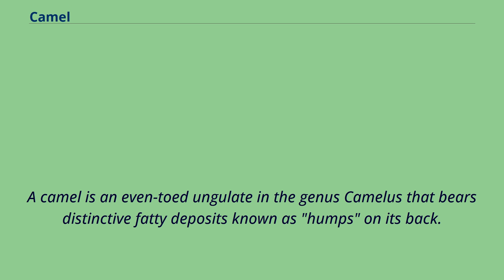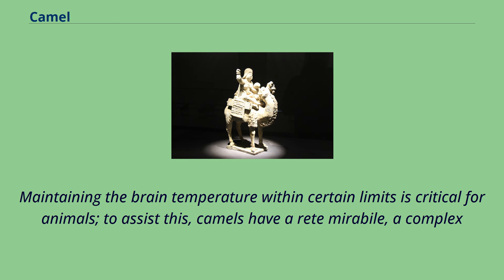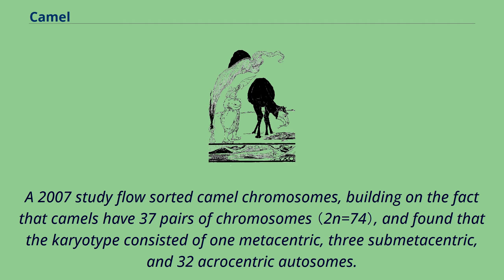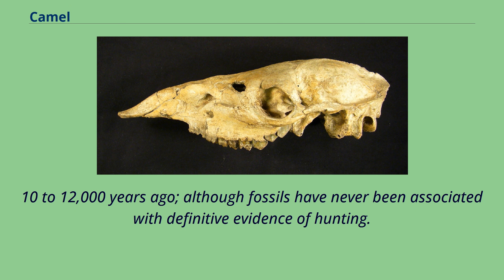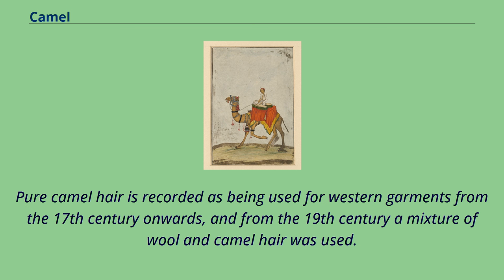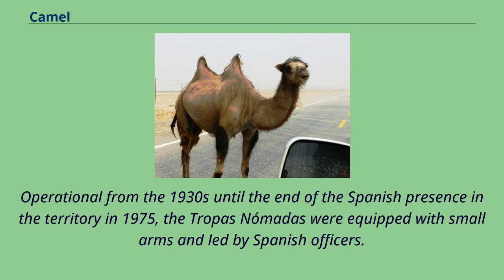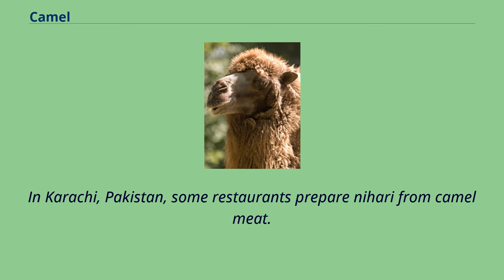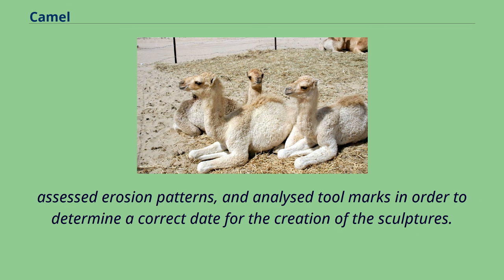Camel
A camel is an even-toed ungulate in the genus Camelus that bears distinctive fatty deposits known as "humps" on its back.
Camels have long been domesticated and, as livestock, they provide food （milk and meat） and textiles （fiber and felt from hair）.
Camels are working animals especially suited to their desert habitat and are a vital means of transport for passengers and cargo.
There are three surviving species of camel.
The one-humped dromedary makes up 94% of the world's camel population, and the two-humped Bactrian camel makes up 6%.
The Wild Bactrian camel is a separate species and is now critically endangered.
The word camel is also used informally in a wider sense, where the more correct term is "camelid", to include all seven species of the family Camelidae: the true camels （the above three species）,
along with the "New World" camelids: the llama, the alpaca, the guanaco, and the vicuña.
The word itself is derived via Latin: camelus and Greek: κάμηλος （kamēlos） from Hebrew, Arabic or Phoenician: gāmāl.
3 species are extant: The average life expectancy of a camel is 40 to 50 years.
A full-grown adult dromedary camel stands 1.
85 m （6 ft 1 in） at the shoulder and 2.
15 m （7 ft 1 in） at the hump.
Bactrian camels can be a foot taller.
Camels can run at up to 65 km/h （40 mph） in short bursts and sustain speeds of up to 40 km/h （25 mph）.
Bactrian camels weigh 300 to 1,000 kg （660 to 2,200 lb） and dromedaries 300 to 600 kg （660 to 1,320 lb）.
The widening toes on a camel's hoof provide supplemental grip for varying soil sediments.
The male dromedary camel has an organ called a dulla in its throat, a large, inflatable sac he extrudes from his mouth when in rut to assert dominance and attract females.
It resembles a long, swollen, pink tongue hangin...